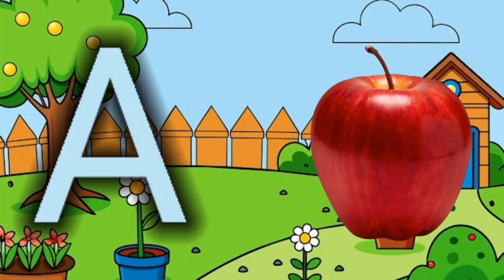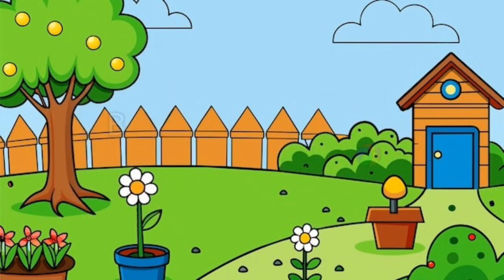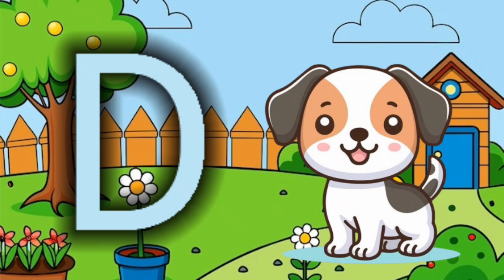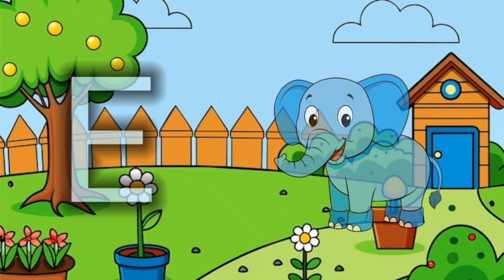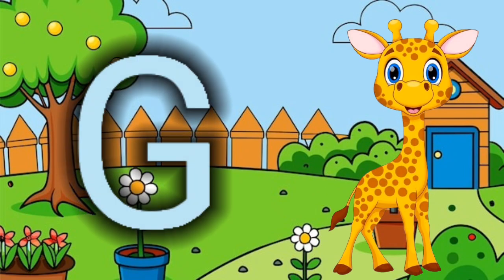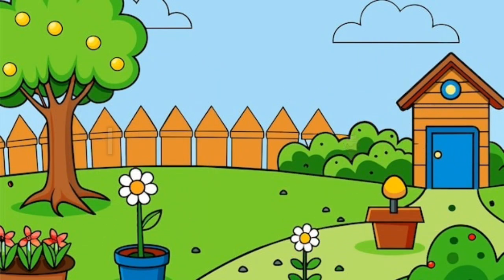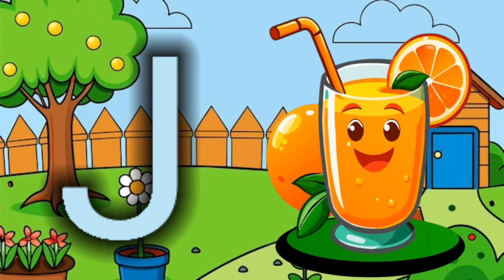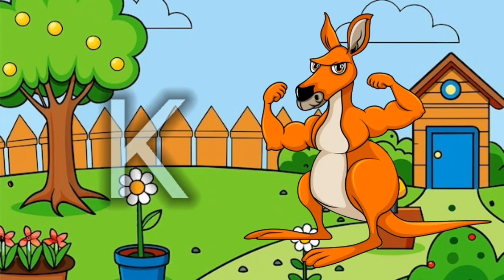ABC Song for Children | abcd, English Alphabet for Beginners – ABC for Preschool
ABC Song | Yummy ABCD Cookies | Learning for Kids | Nursery Rhymes & Kids Songs | LiaChaCha

abcd | abcd song | abcd cartoon | abcde | abcd rhymes | a b c d e f g | abcdefg | alphabet

Phonics ABC Song for Toddlers | Learn Alphabet sounds A to Z | ABC Song + More Kids Learning videos

ABC Song (Alphabet Mat Version)🔤 | Alphabet Hunt Song | Kids Songs & Nursery Rhymes | LiaChaCha

Eso school jai
Welcome to Eso school jai, where we invite you into the world of Lia and ChaCha, adorable twins navigating the ups and downs of siblinghood. Join us as we explore their playful interactions, from squabbles to moments of sibling love, and witness how they navigate relationships with their sibling, relatives, and friends.

At Eso school jai, we believe that learning is most effective when it's enjoyable. That's why we curate content that not only entertains but also imparts valuable lessons, making the learning experience both fun and enriching. Our videos are crafted to help toddlers connect with everyday life in an exciting way, fostering discovery and learning through play.

Join us on Eso school jai, where parents and babies come together for a unique experience of connection, education, and shared laughter. Let's learn, grow, and make memories together!

A B C D E F G H